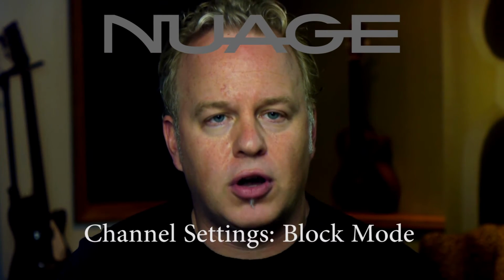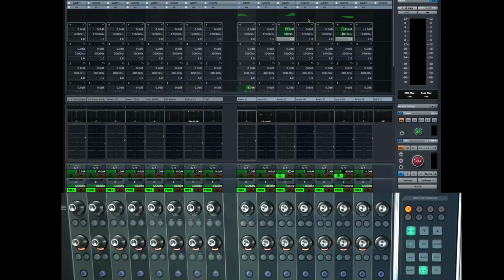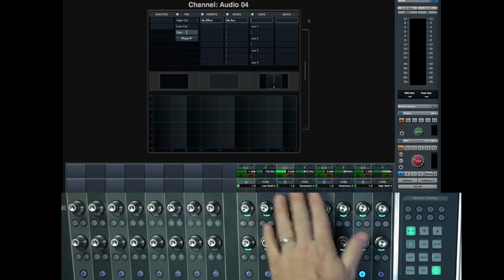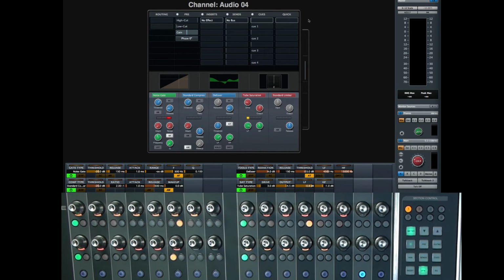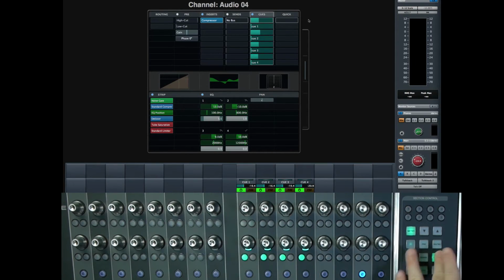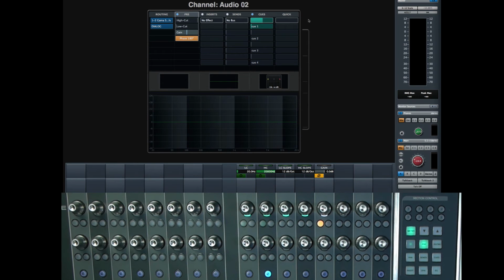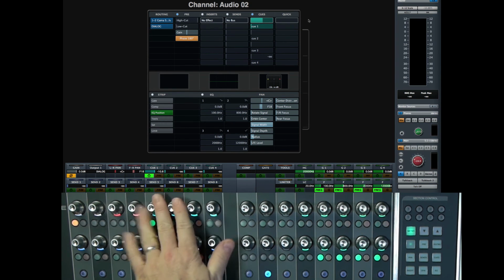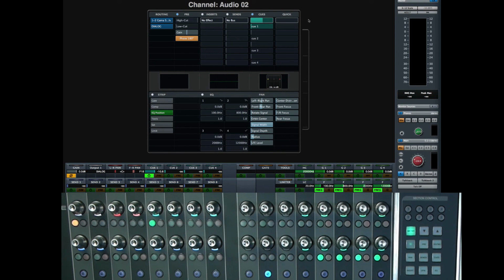8-1. Channel Setting Block Mode / NUAGE Courseware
On the Nuage Fader Unit, there is a mode whereby all the settings for one channel occupy the entire screen and all 32 encoders. This makes it very easy to address many parameters of a channel at once with the control surface.

Press any channel’s “e” button on the fader unit and the display will switch to Channel Settings mode, showing the entire channel on one screen. The knobset will now control settings for just one channel. This is block mode. For more details, please refer to Chapter 7(P.210)